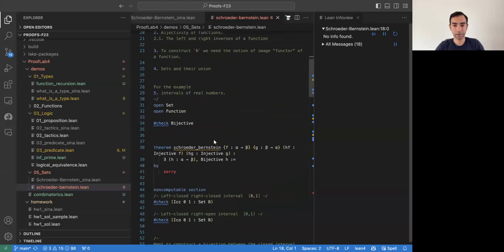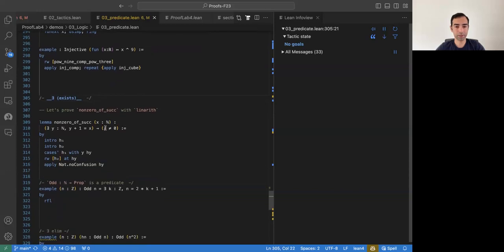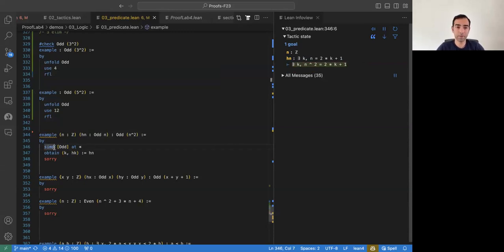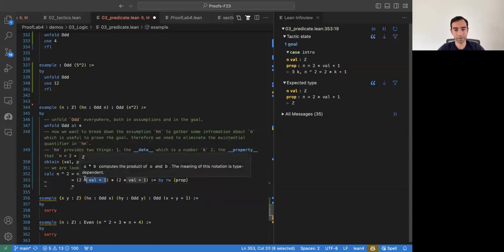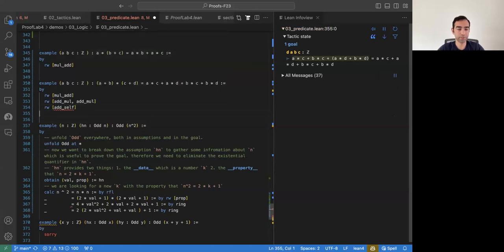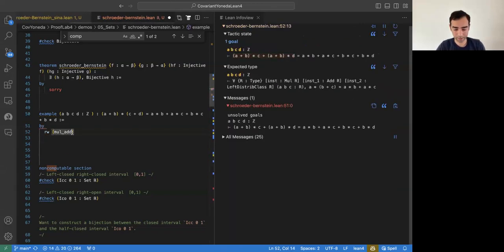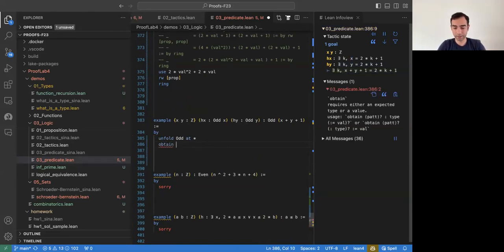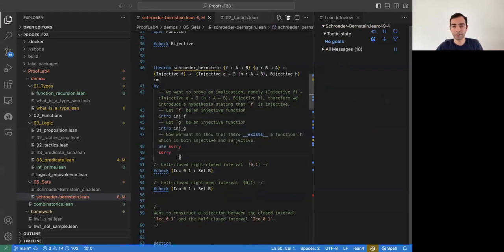Quantifiers - Introduction to Proofs with Lean4 (Johns Hopkins)